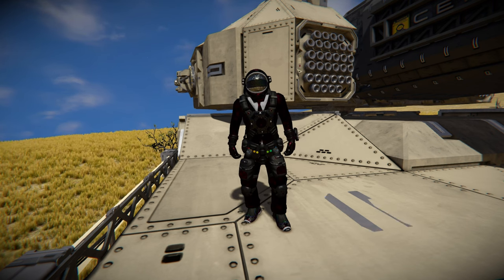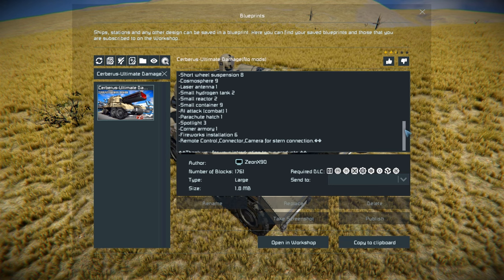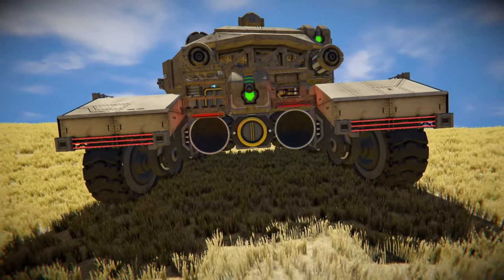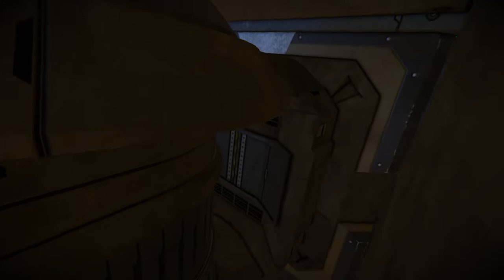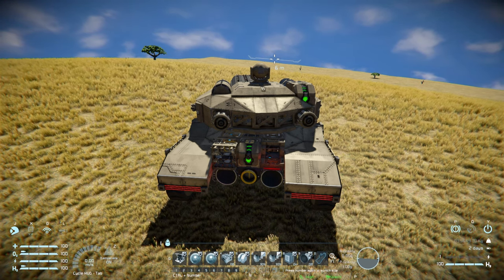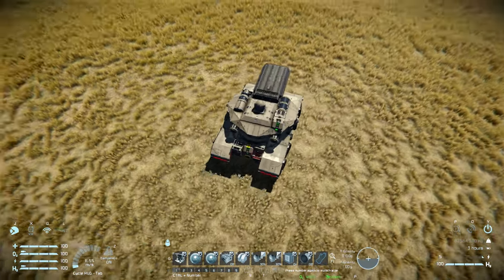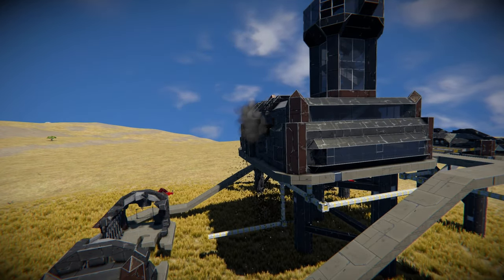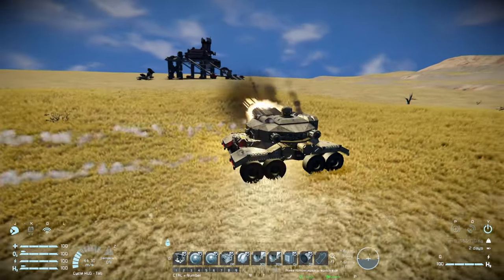The Cerberus Ultimate Damage! - Space Engineers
This is the Cerberus Ultimate Damage Steam workshop blueprint for Space Engineers 2024! A giant colossal tank with an even bigger barrel filled to the brim with assault cannons ~ 65 in total! It even has multiple fireworks launcher to dazzle your enemies before you blast them from existence! I go over this massive tanks looks and features, test it out then utterly destroy a space pirate district headquarters without breaking a sweat!

0:00 Intro
2:00 Exterior Look
6:35 Controls & Test Firing!
7:57 Test Driving
8:47 Destroying The Pirate Headquarters!!